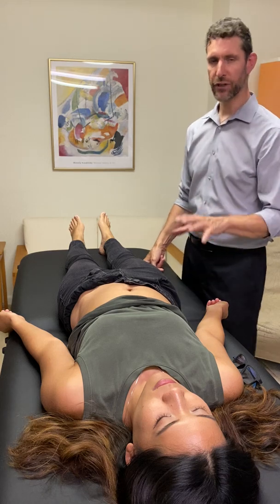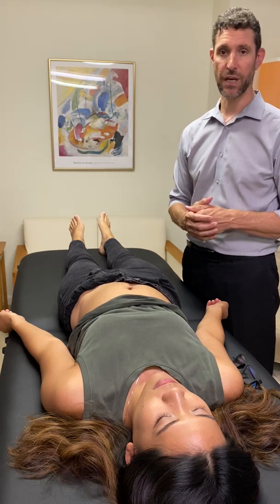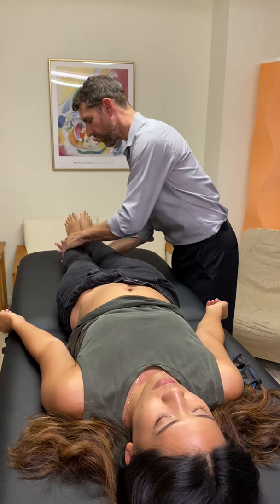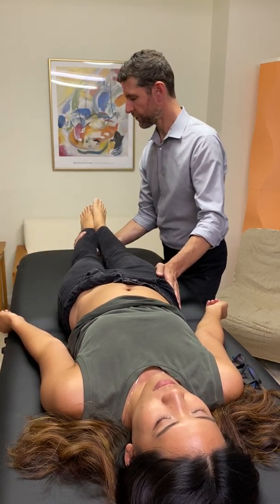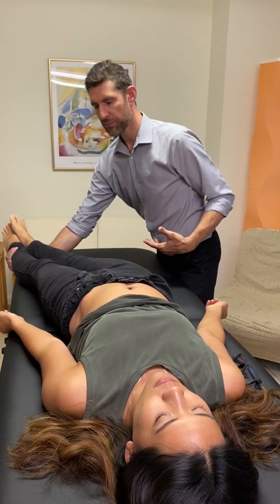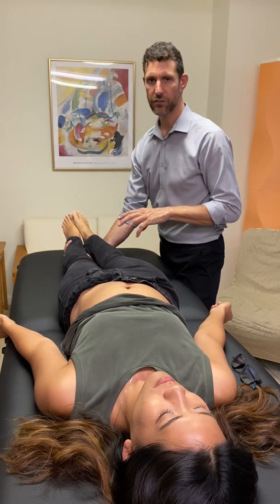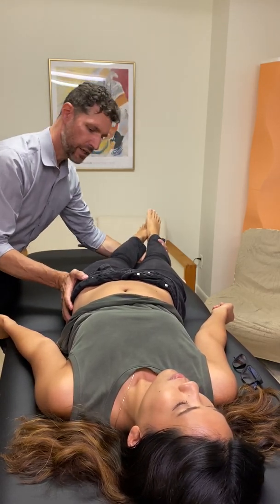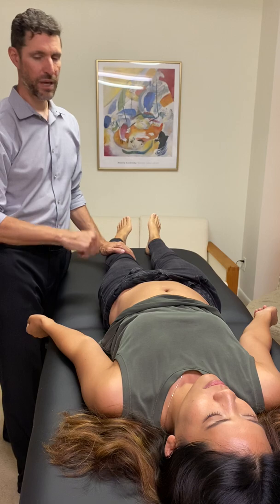Quadratus Lumborum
Manual Muscle Test of the Quadratus Lumborum muscle